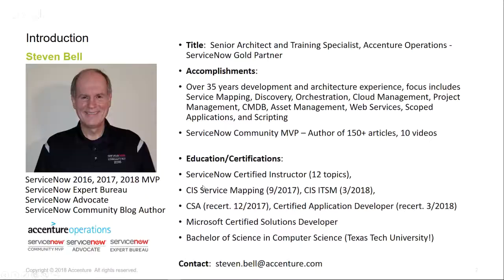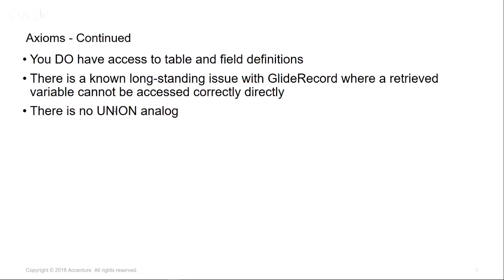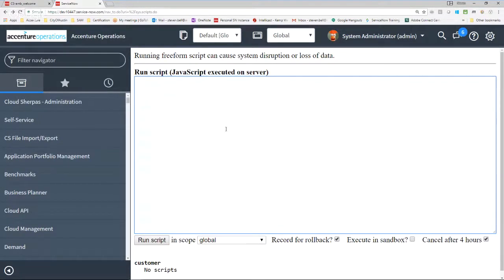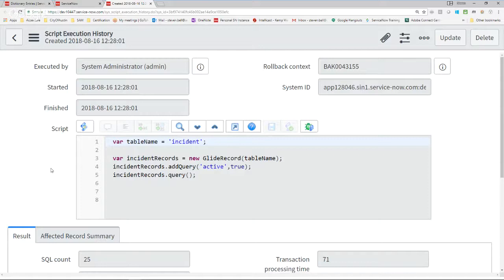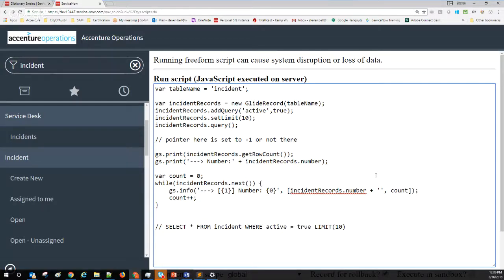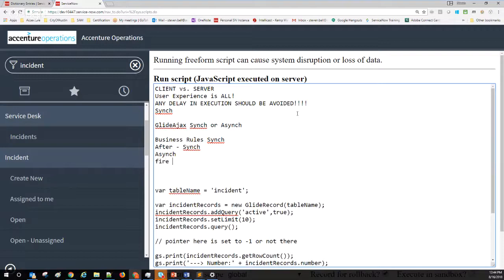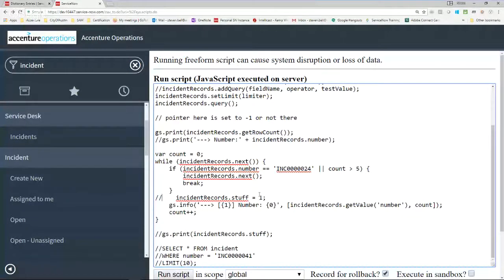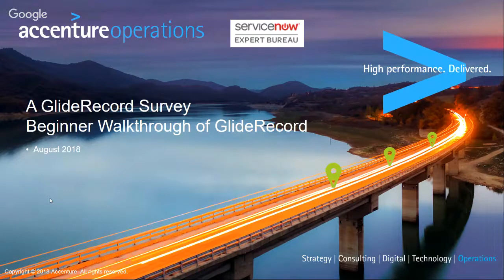A GlideRecord Survey – Beginner Walkthrough of GlideRecord, with Steven Bell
Join us with Steven Bell MVP as he demonstrates constructing various GlideRecord queries in ServiceNow.  Starting simple and moving a to a bit more complex.  Some of the topics covered:

    What is a GlideRecord query?
    Accessing the elements of the records returned
    Limiting records returned
    Various simple operators
    .get function
    OrderBy
    Or Condition
    Null checking
    Dot walking the WHERE clause
    Dot walking a reference field in a WHERE clause
    Error detection and handling issues
    Updating a record

Scripting and GlideRecord Best Practices will be covered!